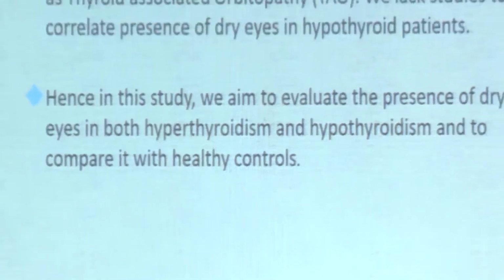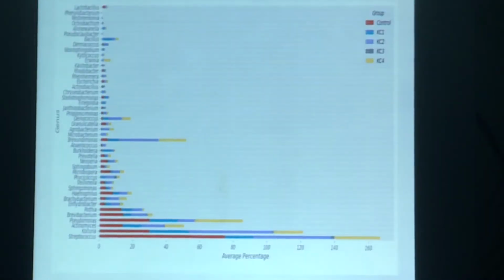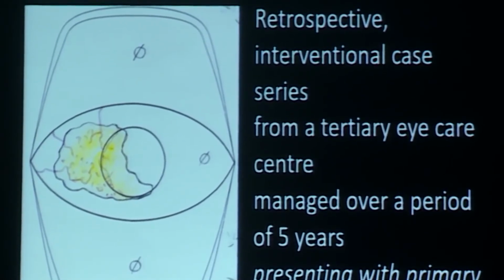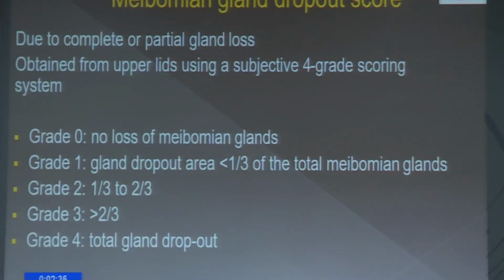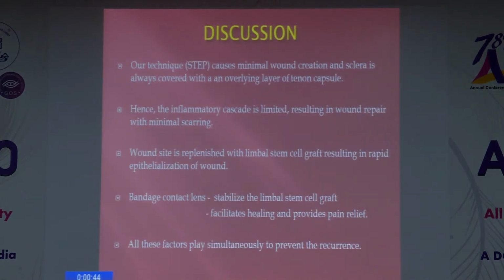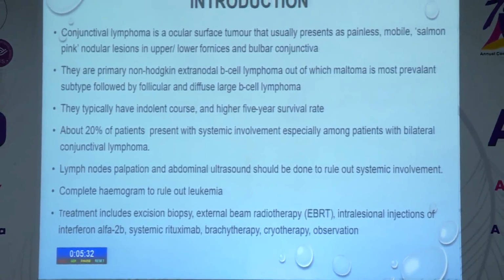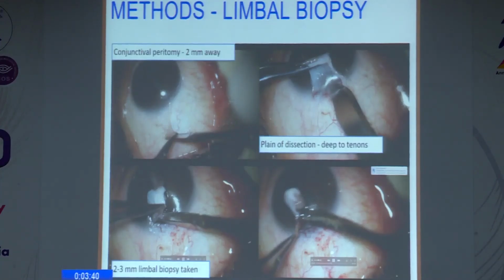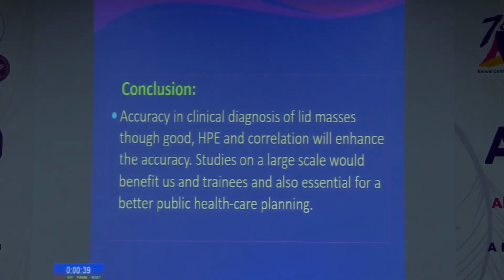AIOC2020 - Free Paper - External Disease